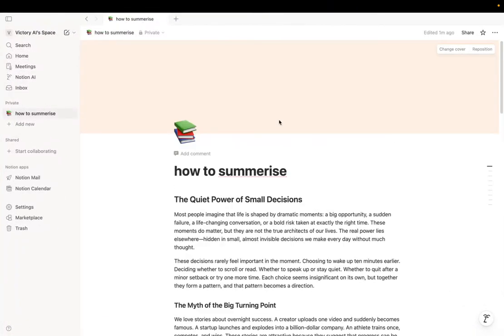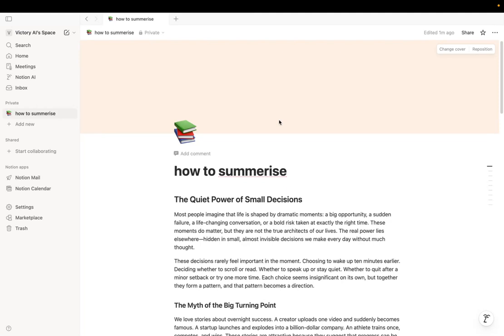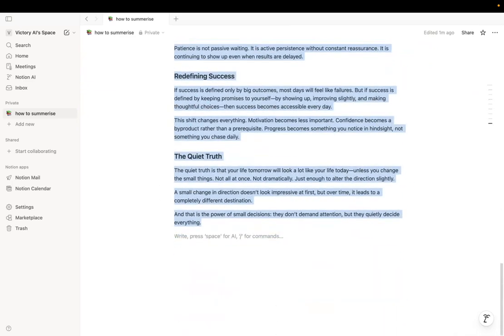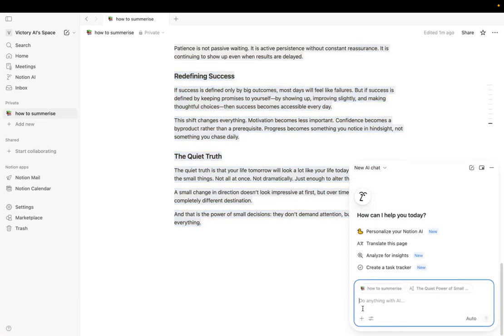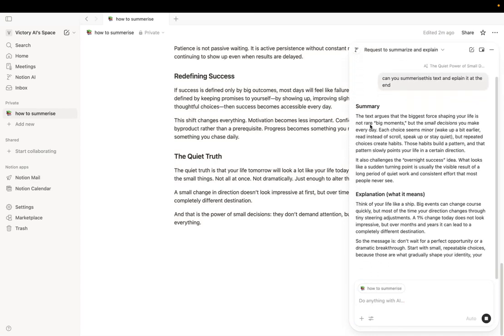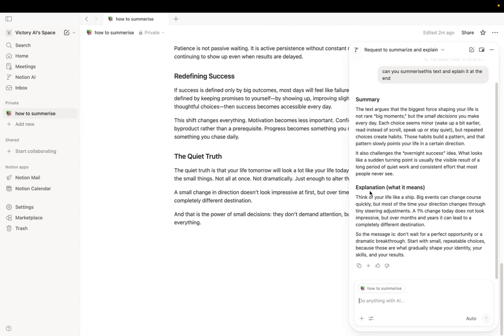Transform Long Text into Easy Notes with Notion AI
In this video, I show you how to transform long, boring text into clean, easy notes using Notion AI, which is perfect for studying, researching, and content creation. First, you'll paste your text into Notion, and then highlight it to access Notion AI. After that, simply type 'can you summarise this text and explain it at the end' in the search bar, and you'll receive a concise summary along with an explanation. I hope you find this method helpful for simplifying your notes!